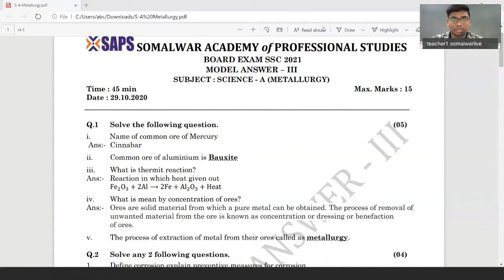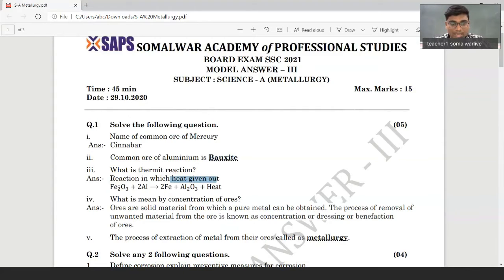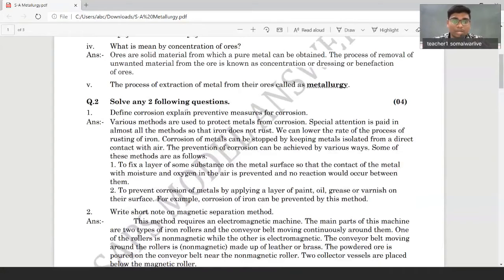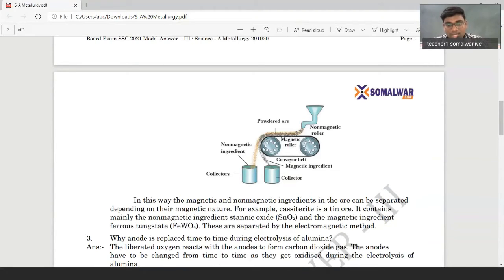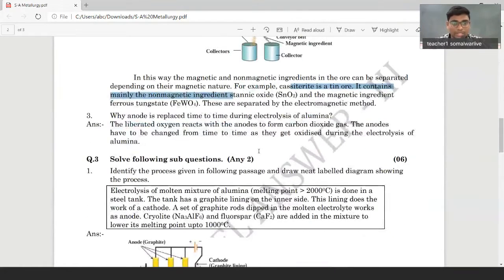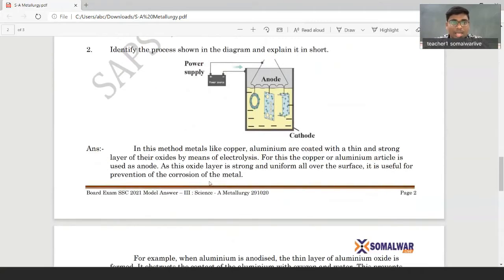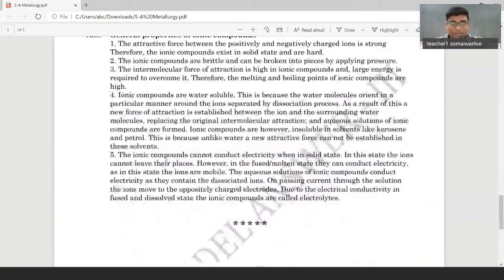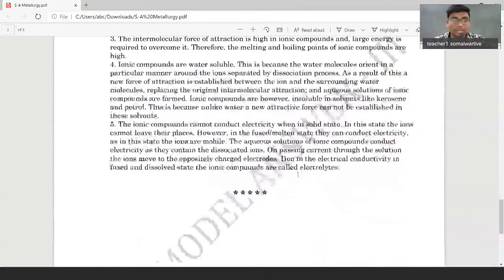SCIENCE -A METALLURGY